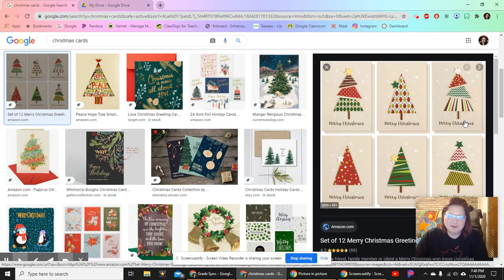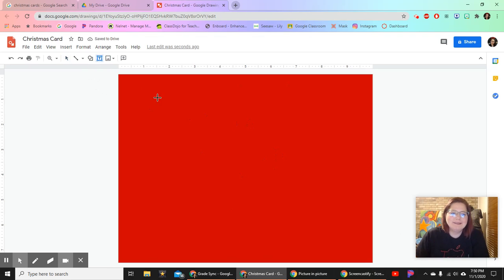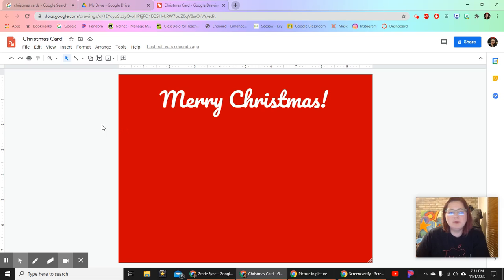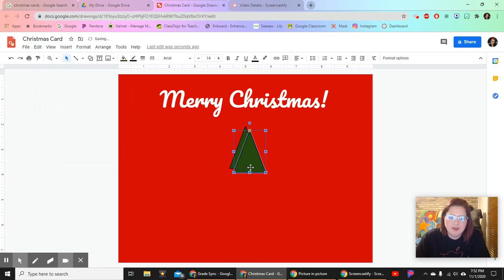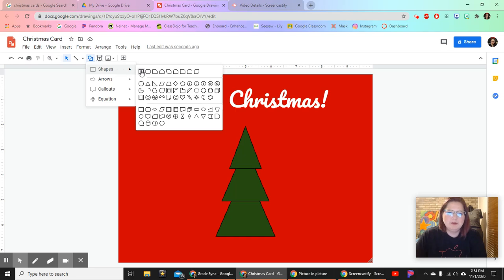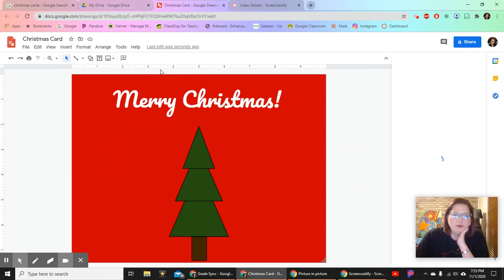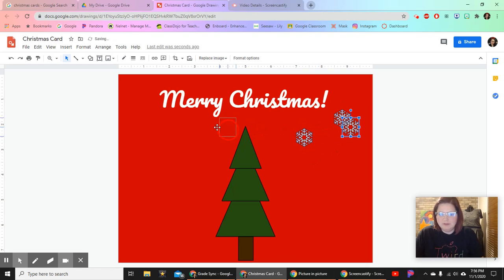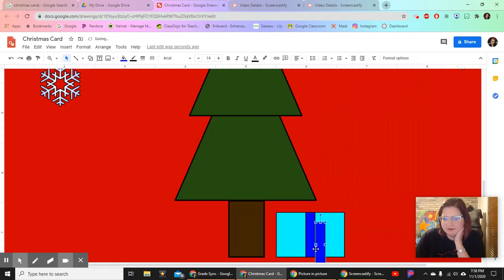5th Grade Christmas Card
Garland ISD has a 5th Grade Christmas Card contest every. This year it is all digital. In this video I show you how to draw with Google Sketch.